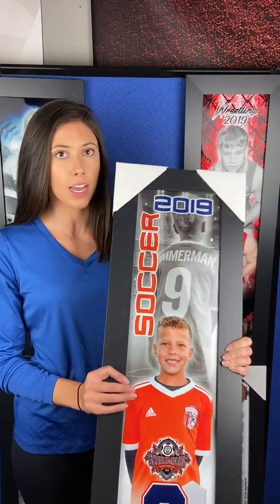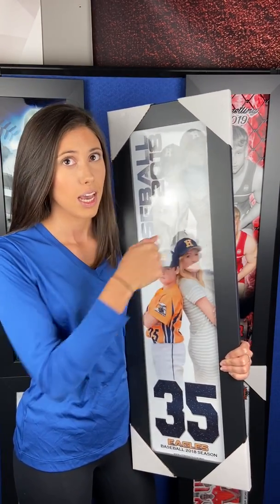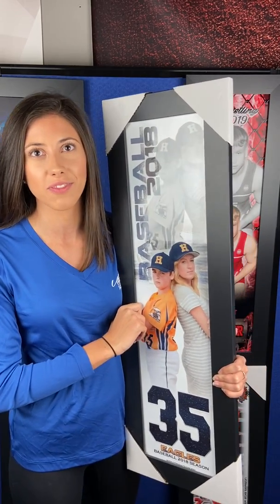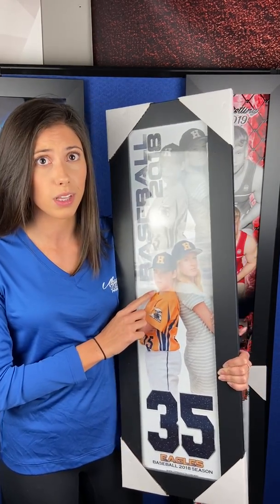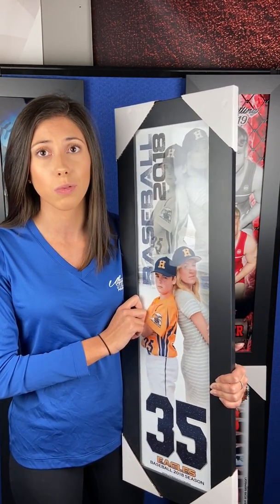Individual Poster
Custom Individual Poster - Ultimate Team Products